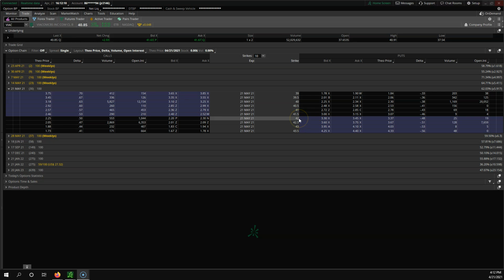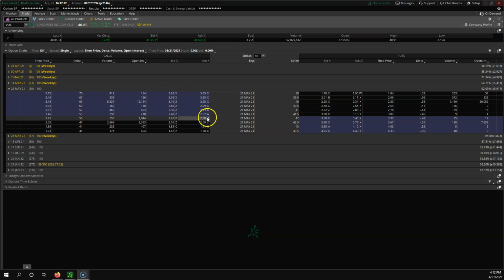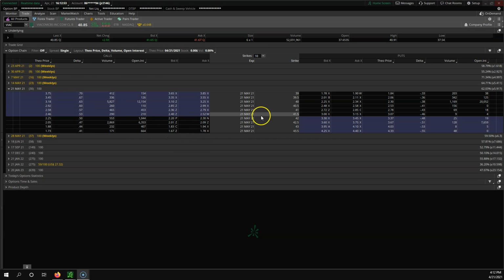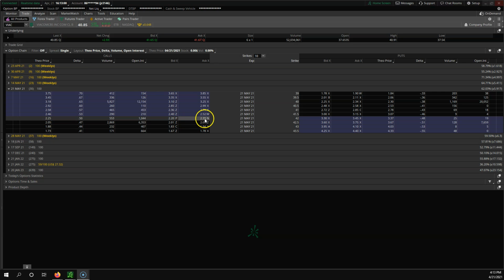What is A Options? | Options Trading Explained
In This Video, I go over what an option is in the stock market in an easy to understand way.

✅ (NEW) S&P Emini Futures Weekly Trade Zones & Options Trading Course Bundle: $50 Lifetime Subscription For Both: